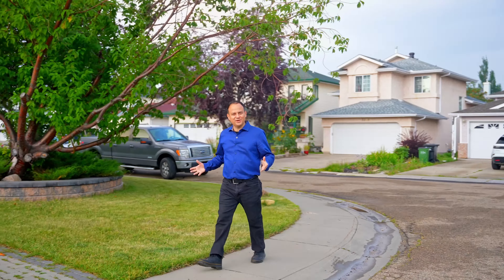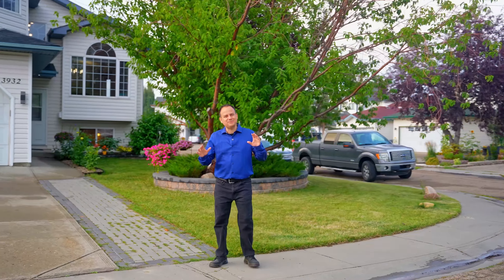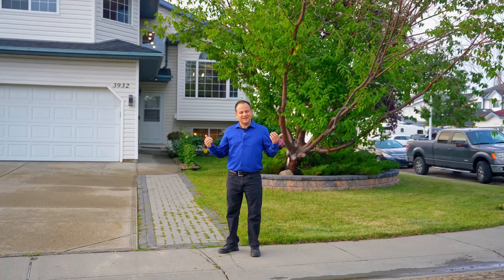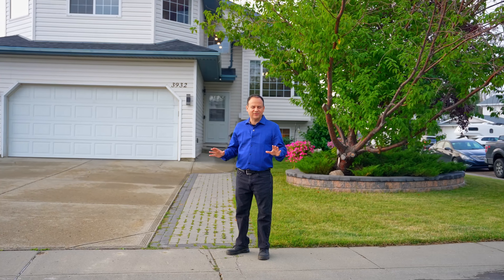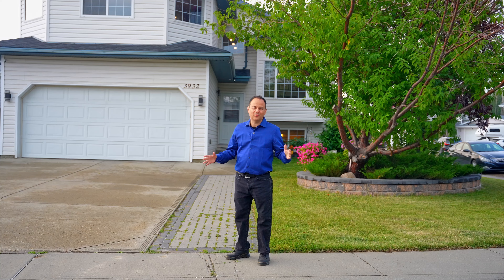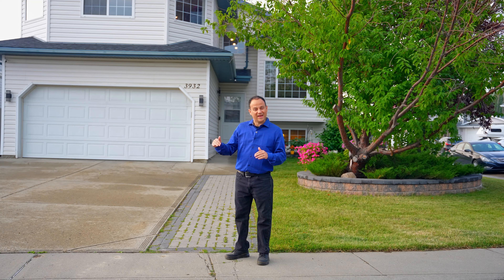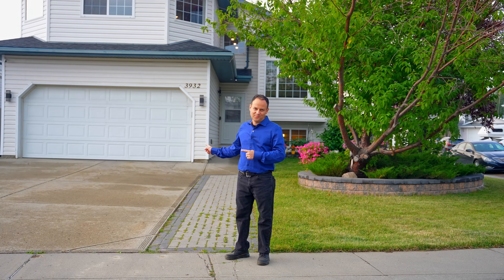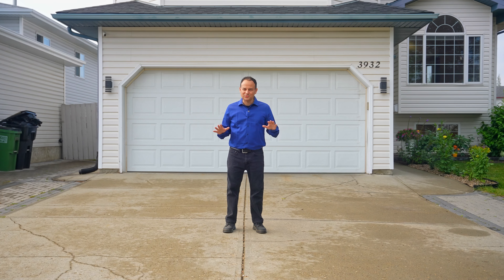South Edmonton Home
This South Edmonton Home is Immaculate!

Would you like to visit this home, or are you interested in buying or selling your home in Edmonton?  I would be happy to help!

Justin Tazi
eXp Realty